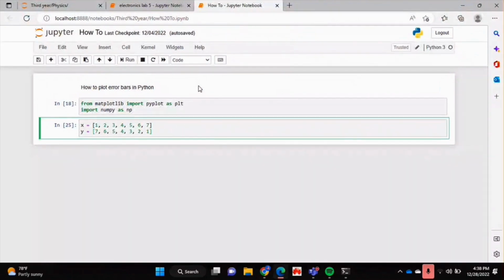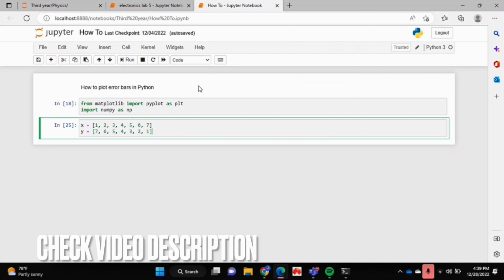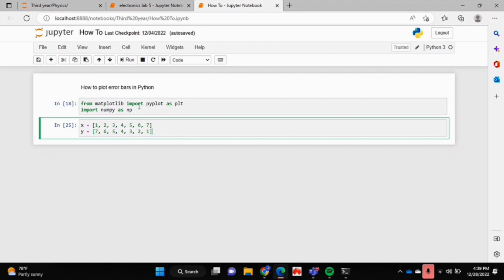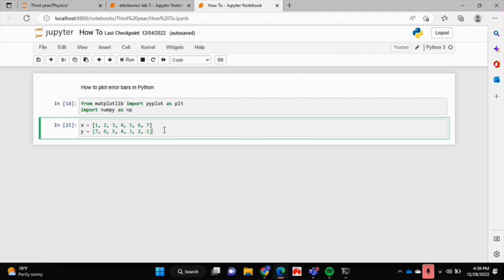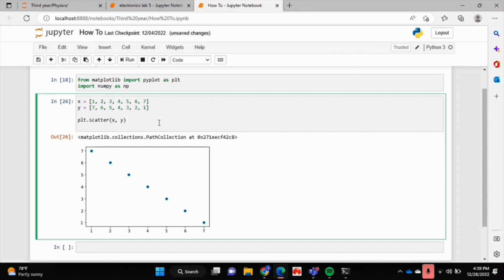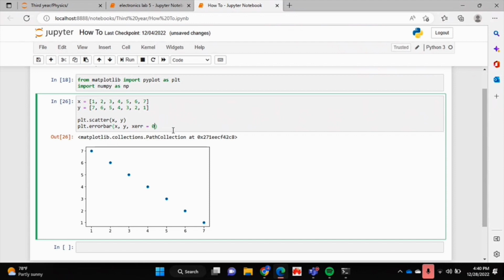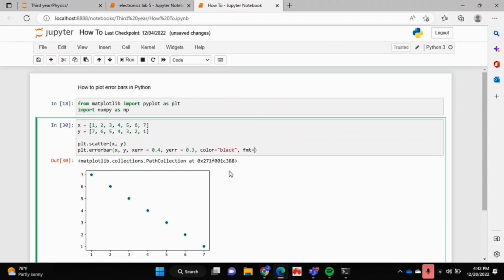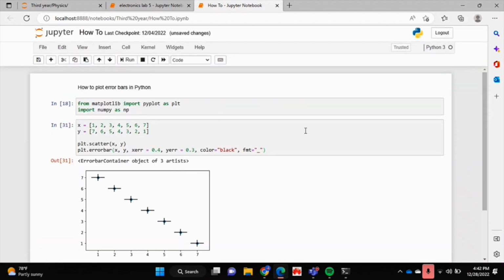✅ How To Plot Error Bars In Python 🔴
Guido van Rossum began working on Python in the late 1980s as a successor to the ABC programming language and first released it in 1991 as Python 0.9.0.[36] Python 2.0 was released in 2000 and introduced new features such as list comprehensions, cycle-detecting garbage collection, reference counting, and Unicode support. Python 3.0, released in 2008, was a major revision not completely backward-compatible with earlier versions. Python 2.7.18, released in 2020, was the last release of Python 2